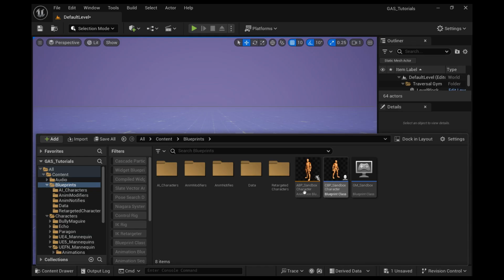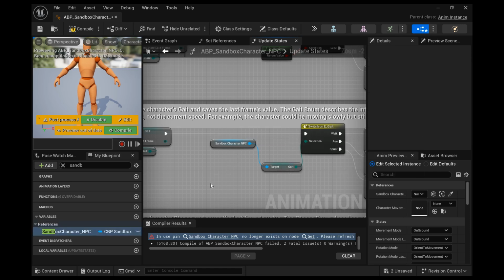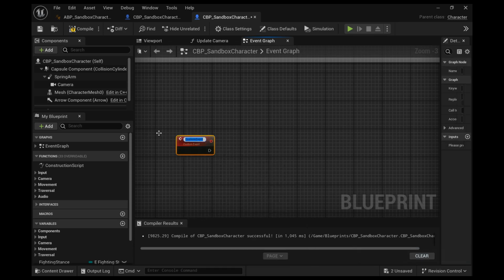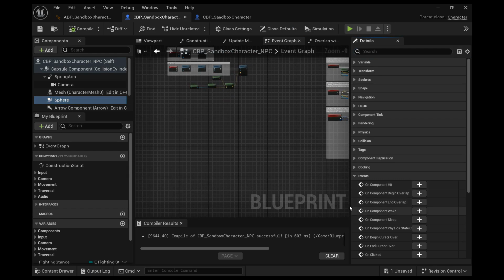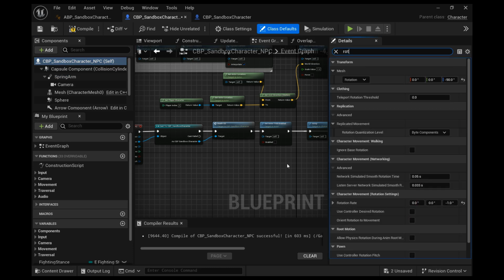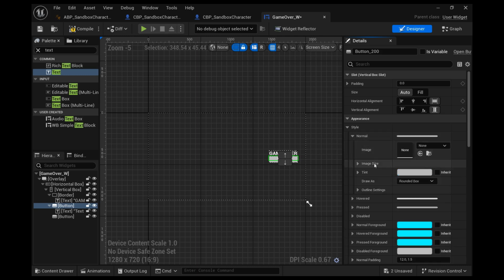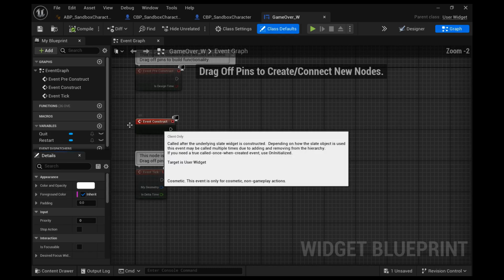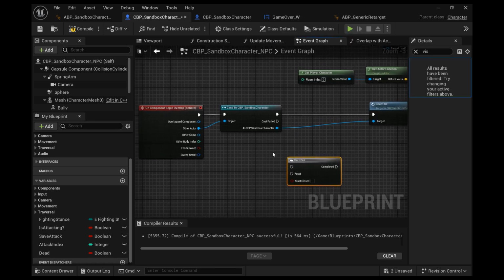Create Sandbox NPC and make player KO when it catches them(+ gameover UI creation) ft. Bully Maguire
In this I play a "KO" anim when the NPC AI catches you and create a game over UI widget to restart or quit the game. This is a basic approach to this concept.

If you are doing this outside of the Game Animation Sample project you will need to add a nav mesh bounds volume to your level and scale it to the size you want your NPC to navigate. Place the nave mesh so that it overlaps with the ground.

"Bully Maguire (Spider-Man 3)" by 100 Ways to Win